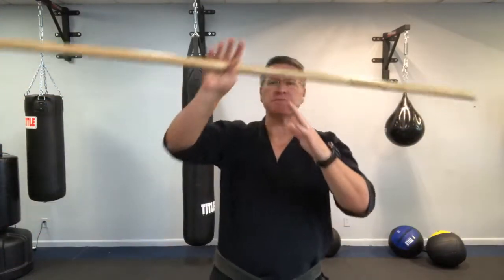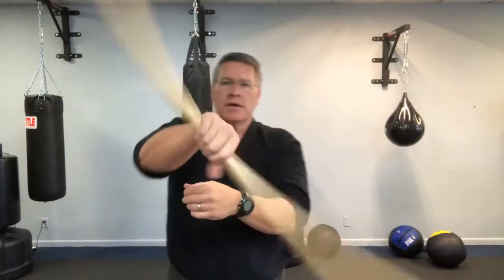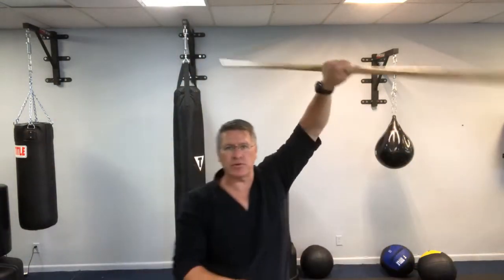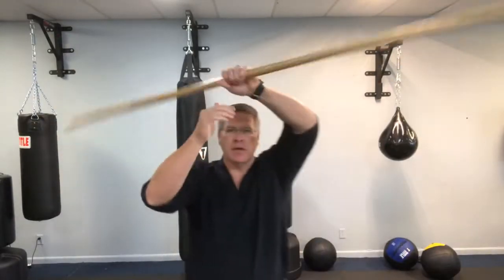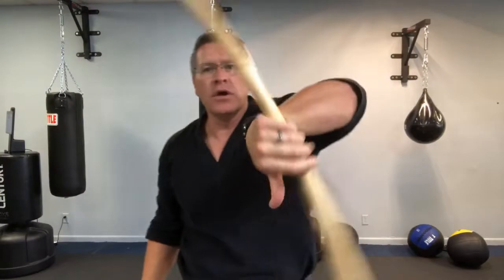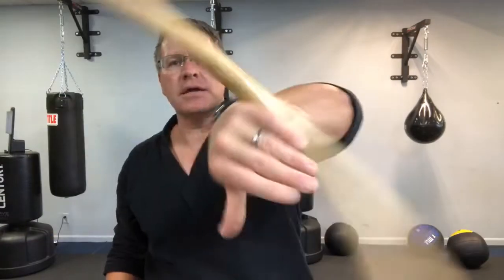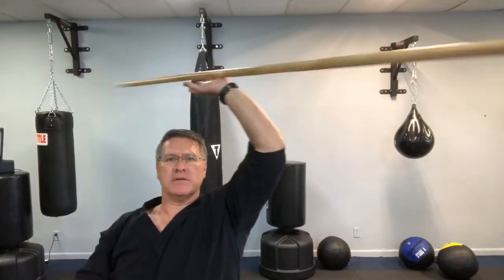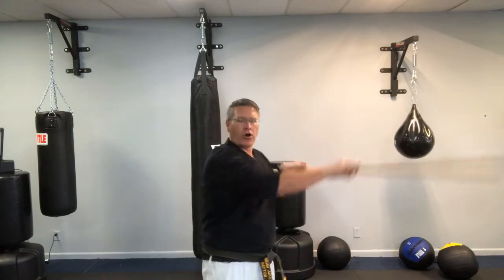How To Spin A Staff Above Your Head And Behind Your Back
Bo staff spins above your head and behind your back.